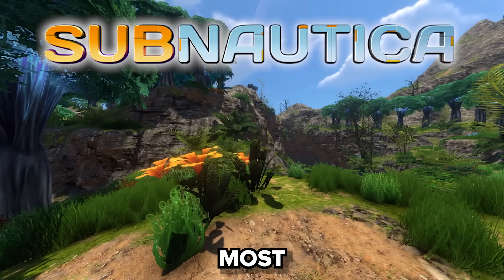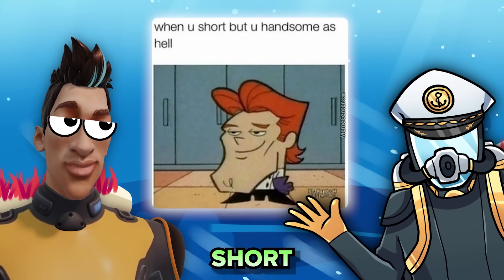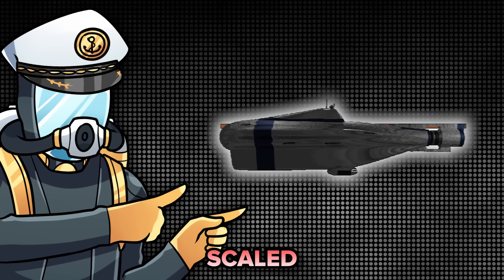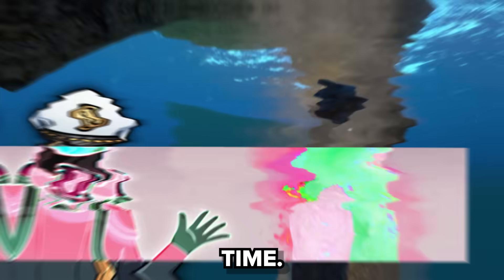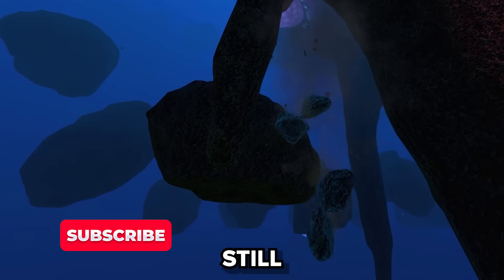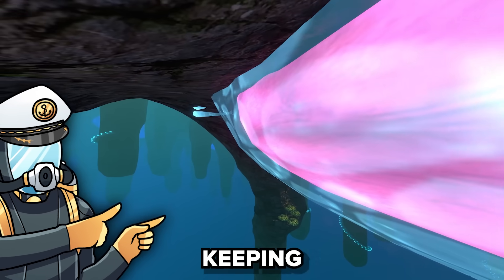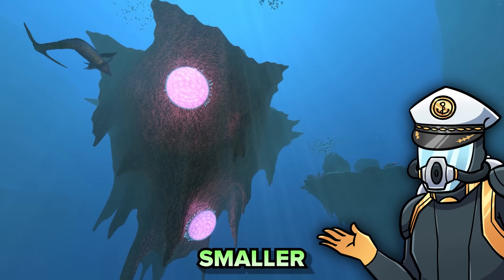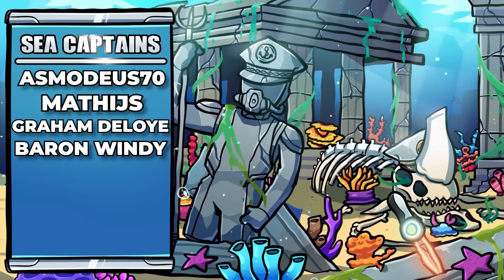This Island Is Doomed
Subnautica's floating island is one of the games most unique locations, but this island is doomed whether you know it or not.

- Asmodeus70
- Mathijs Van Dijck
- Graham DeLoye
- Baron Windy

▼ Time Stamps ▼
0:00 – The Floating Island & Floaters
0:53 – Somethings Not Right
1:37 – THE SCIENCE!
3:18 – How Long?
4:06 – Island Lifecycle
5:30 – The Plant Problem
8:21 – Swim for the Aurora & Patreon Thanks!